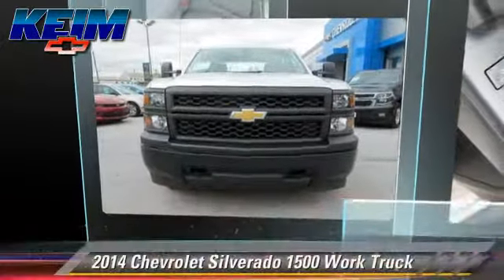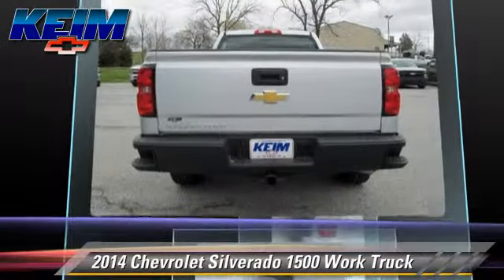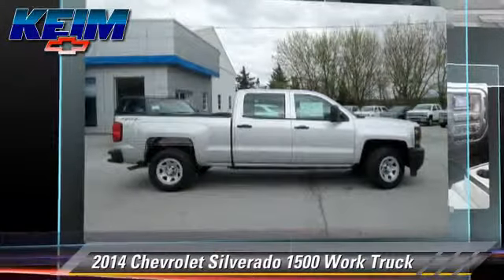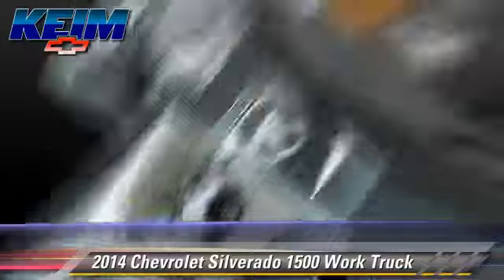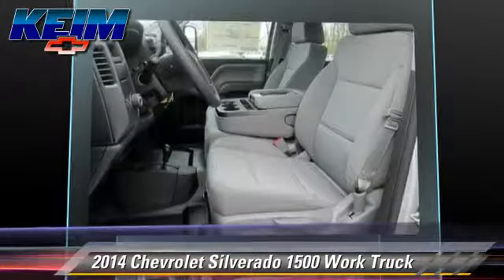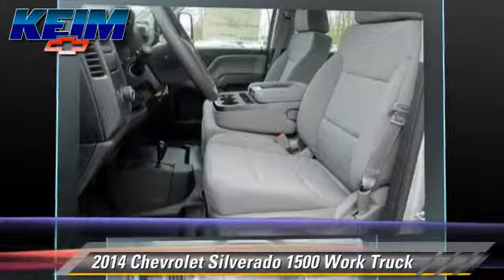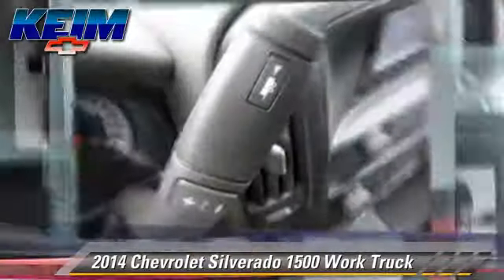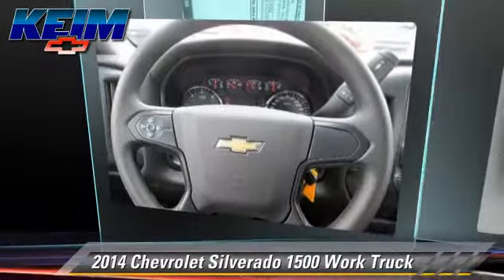Keim Chevrolet, Paradise PA 17562 - 421997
Keim Chevrolet

3265 Lincoln Highway East Paradise PA 17562

[DFIN:3:2963007:U:2133:43F7A225:c1c248774df0377d382a957b8196cc14]